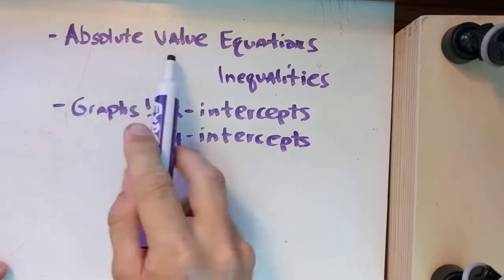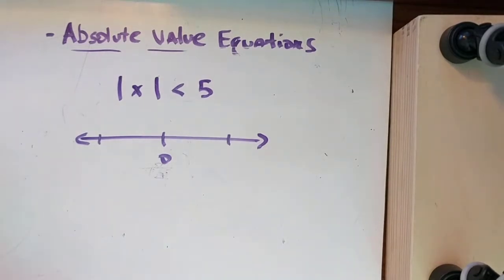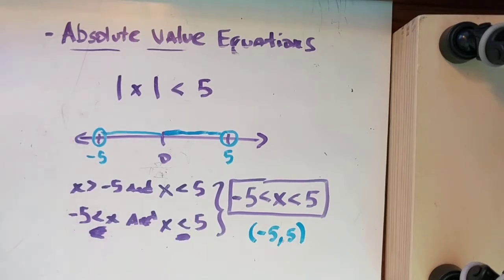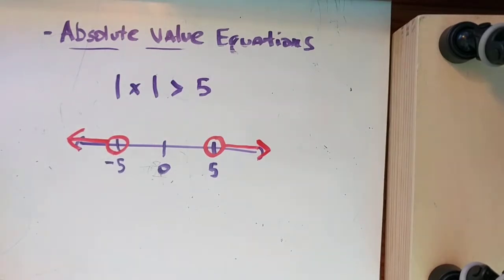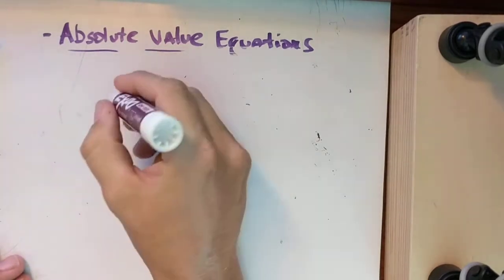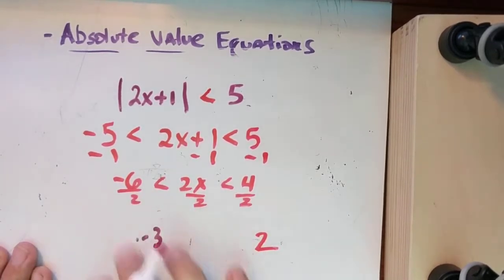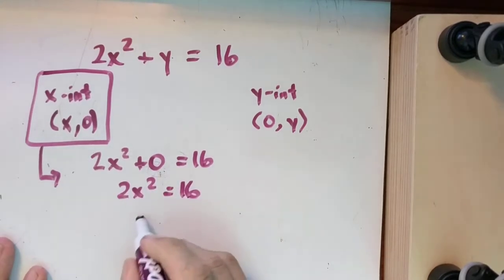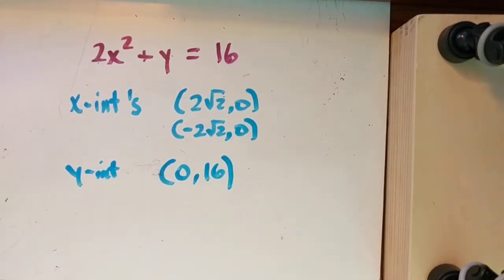JCC MAT 171 R.8 (and 1.1)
R.8 video for online MAT 171 course with a little on 1.1 (intercepts)